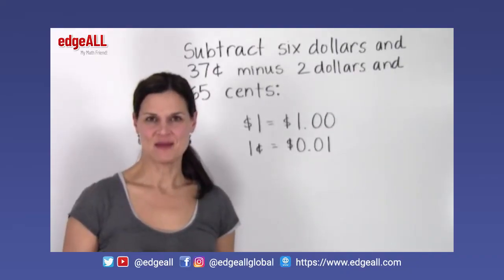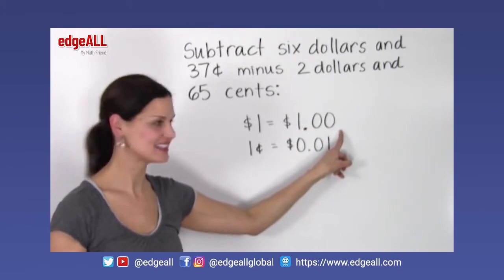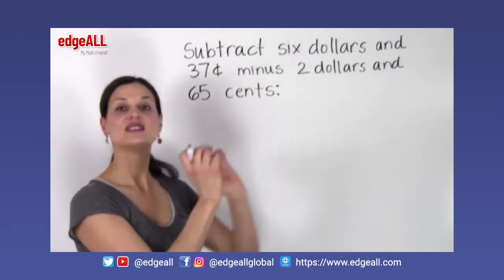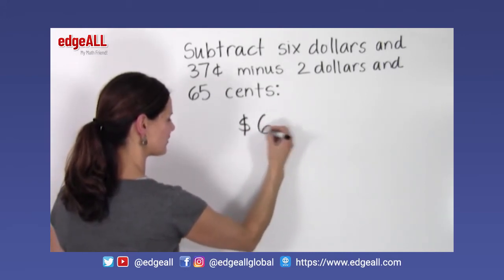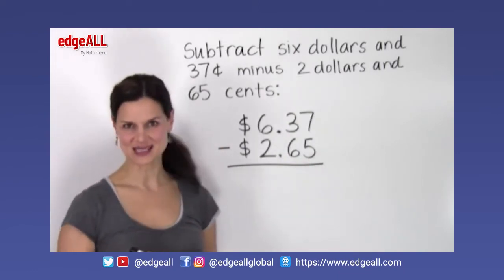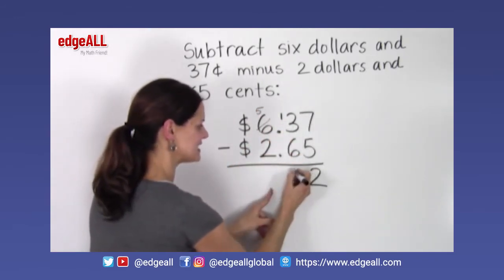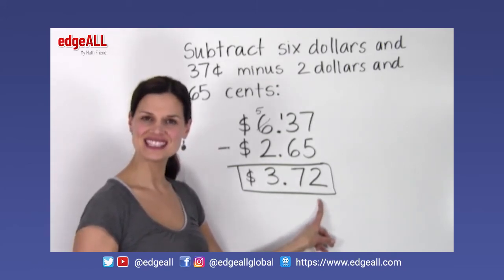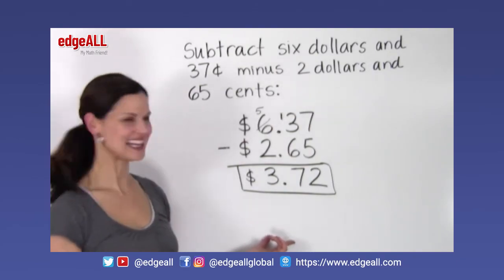Subtract Money with Examples - Part 2